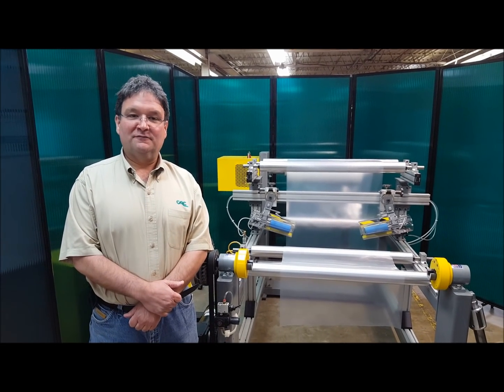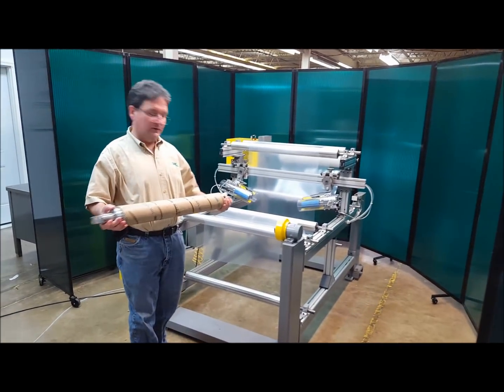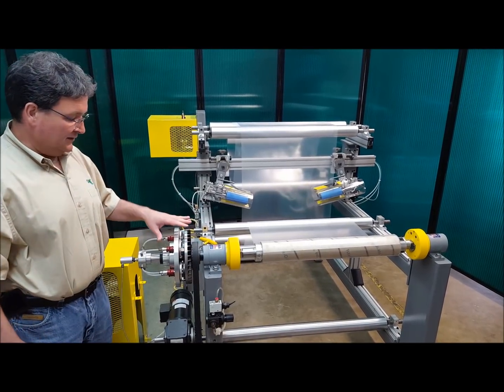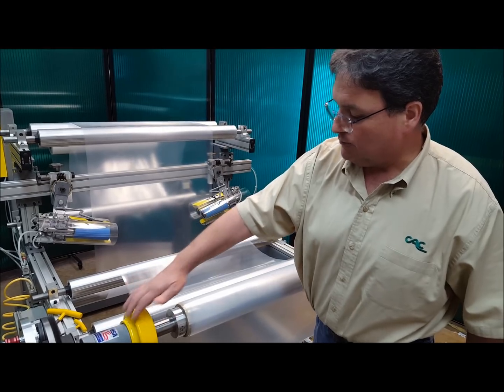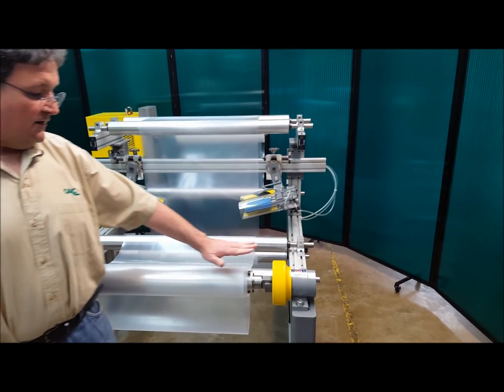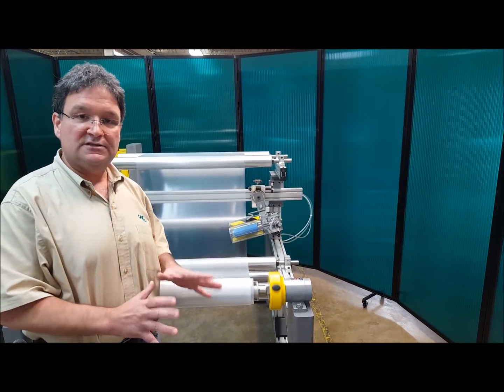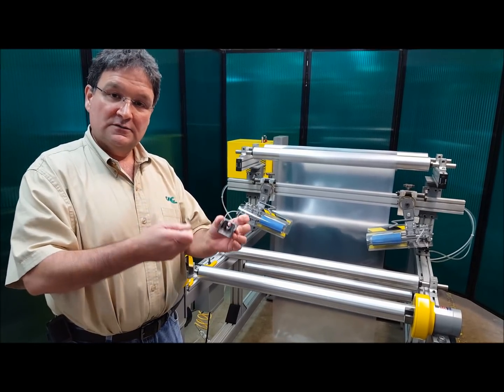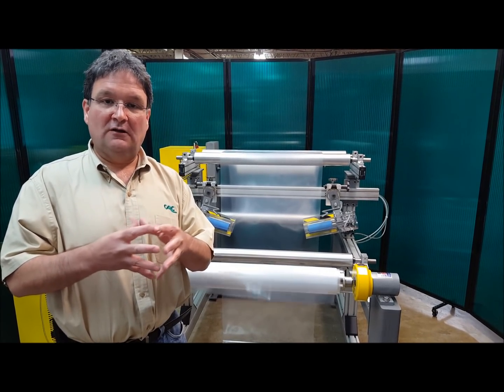ShaftLok Safety Chucks by CAC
The perfect answer for safely handling and mounting unwind and rewind shafts, ShaftLok's unique axially sliding capture plate ensures safe shaft holding with no pinch points.